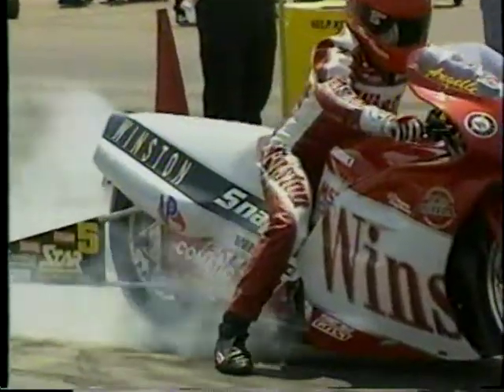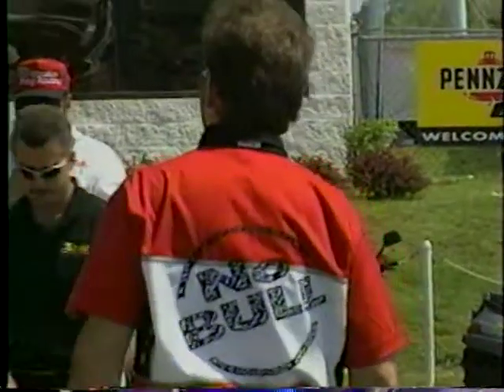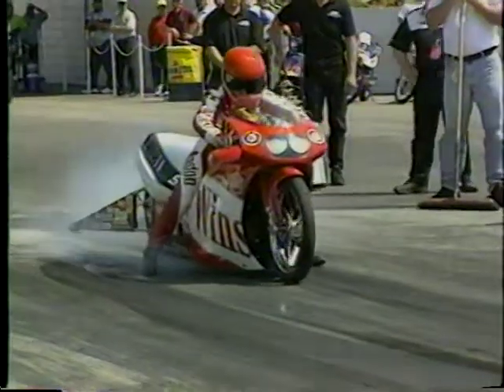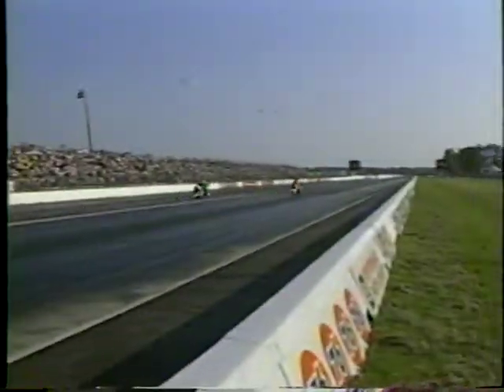Angelle explains Pro Stock Motorcycle - Part1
Part 1 of an interview with Angelle Sampey during her Team Winston/Star Racing days in Pro Stock Motorcycle drag racing. She explains the basics of how she takes her Pro Stock Suzuki Motorcycle from 0 to more than 180 mph in only 7 seconds! Click for more information about Angelle, Star Racing and Pro Stock Motorcycle drag racing